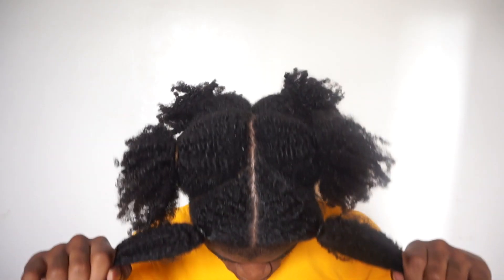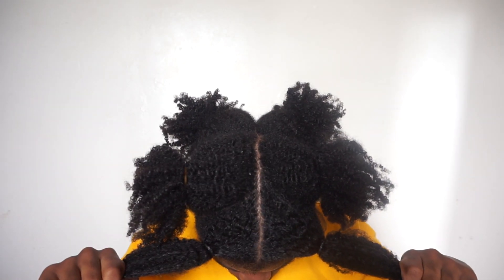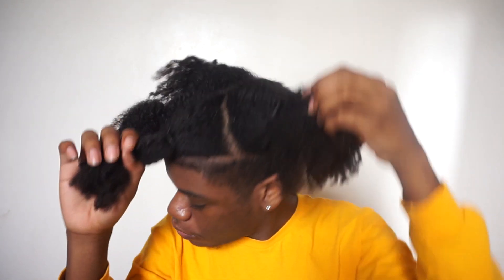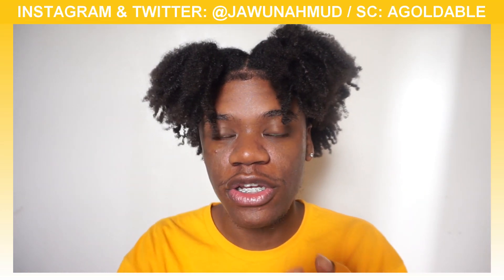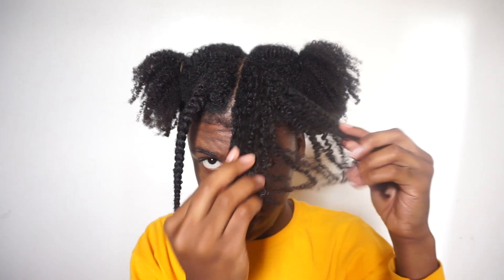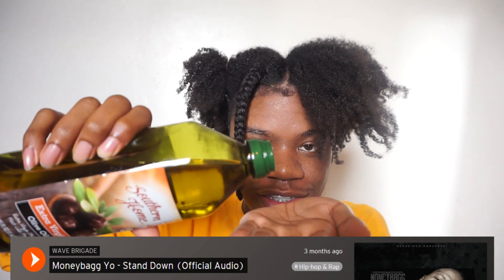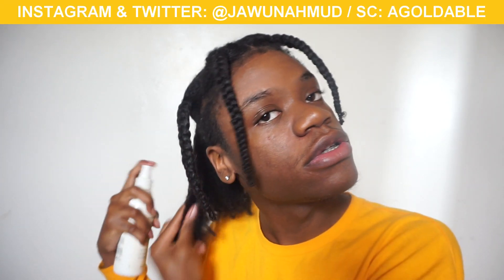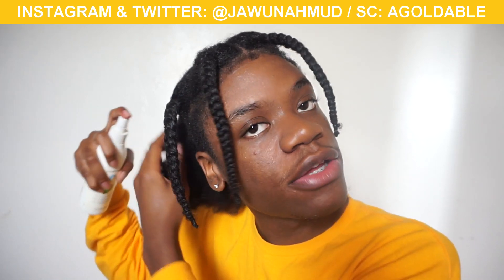Travis Scott Inspired Hair Tutorial | TRAVIS SCOTT, LIL YACHTY ASAP ROCKY BRAIDS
free uber code: jawunw4ue

[ Cool hats and BLM gear can be found on
my website. My goal is to provide people with
nice apparel for an inexpensive price! ]

+ I N S T A G R A M : @Jawunahmud

+ S N A P C H A T : agoldable

( Go to my likes on soundcloud, that's where
all my lastes favorite tunes are! )